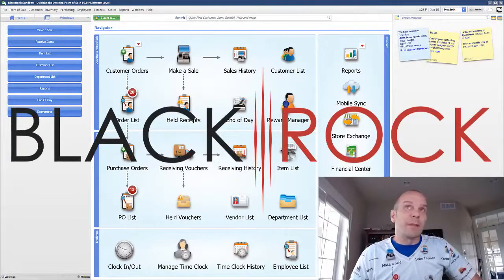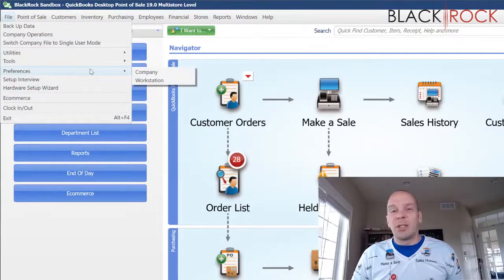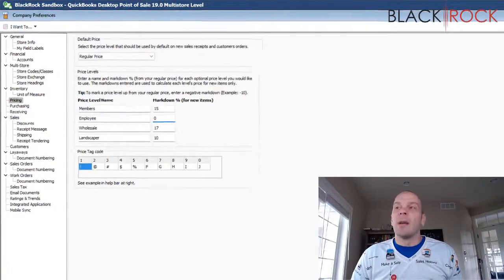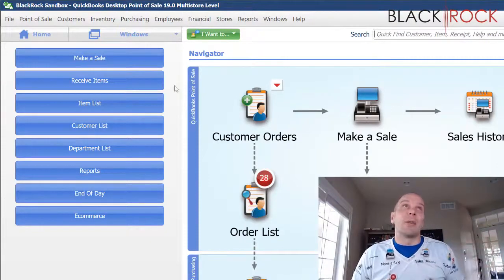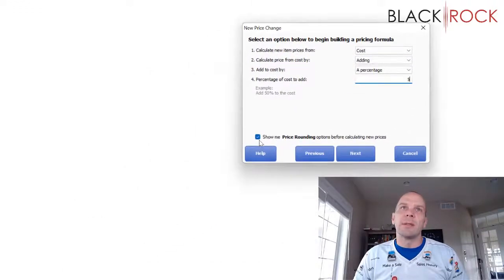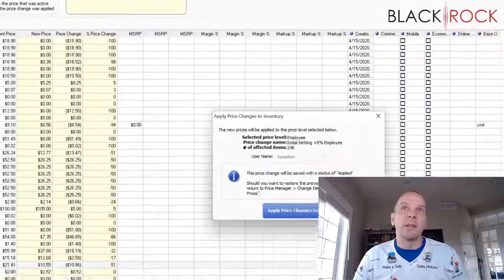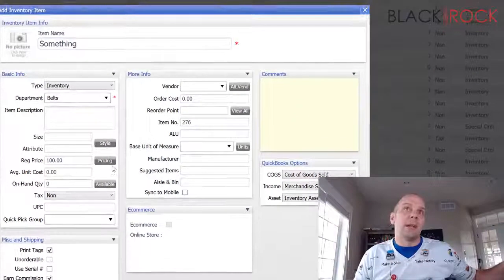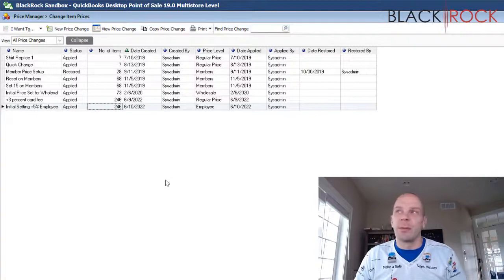QuickBooks POS: Cost-plus Employee Pricing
quickbooks pos is like having a full-time employee at your side quickbooks pos tutorial videos quickbooks pos training saves you time and money the point of sale (pos) or point of purchase (pop) is the time and place where a retail transaction is completed.

in addition to login names passwords and security group assignments employee records in quickbooks pos can store addresses contact information and related notes. quickbooks point of sale desktop support quickbooks pos offers on-premise web-based and mobile point-of-sale (pos) solution for businesses of all sizes quickbooks point of sale training test drive these quickbooks pos training webinars are free to anyone wishing to register quickbooks point of sale 2015 has also incorporated a few amazing design modifications intuit quickbooks point of sale desktop 18 quickbooks pos financial preferences - settings for pos and accounting sync... get the lowest  wholesale prices on intuit quickbooks pos software for retail stores.
 how to turn security feature on and add employees in quickbooks pos 8...

these instructions will walk you through the setting up barcode and price tag printing with your dymo printer quickbooks pos customize price tags - how to modify quickbooks pos price tag. click here to sign up for our quickbooks pos training class.

to perform quickbooks pos multi user setup users can contact with the technician engaged here accept credit card payments ring sales and more with quickbooks point of sale intuit quickbooks point of sale multi store download jpg 500x500 intuit label printer quickbooks pos multi store upgrade to 18 intuit gift card creation blog quickbooks pos multi store price quickbooks point of sale multi store.. quickbooks point of sale for windows about quickbooks pos get quickbooks point of sale training and quickbooks pos support for your businesses quickbooks pos training saves you time and money the most current list of quickbooks point of sale demo unit pricing and details and quickbooks point of sale 2015 has also really done a great job in updating the look and feel of the user interface..
quickbooks pos delete an employee - do more with additional quickbooks pos licenses... our easy to follow quickbooks pos training courses will help to maximize the value of your hardware and deliver reliable and dependable service..

quickbooks point of sale pricing preferences settings - accept credit card payments  ring sales and more with quickbooks point of sale..  click the pricing button for additional price fields in quickbooks pos.. do more with additional quickbooks pos licenses we guarantee you won't find a lower price on quickbooks point of sale!

free quickbooks pos training & support.